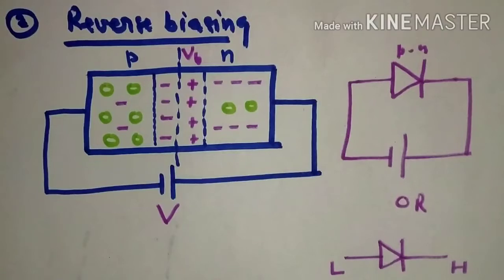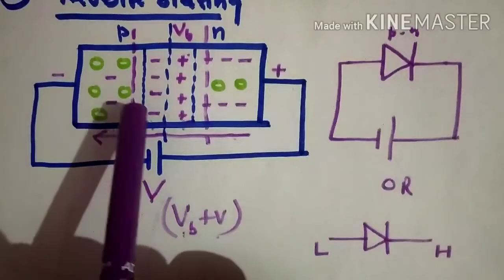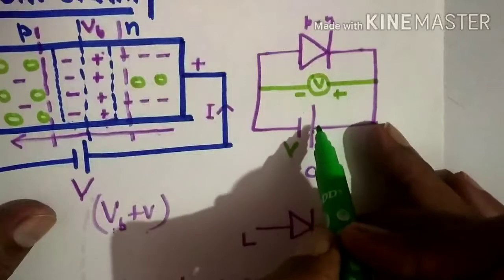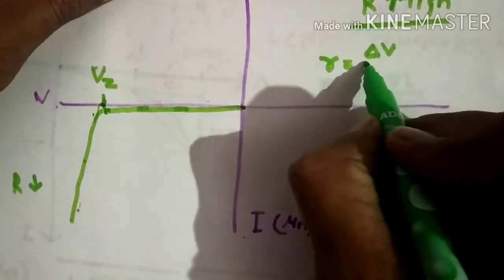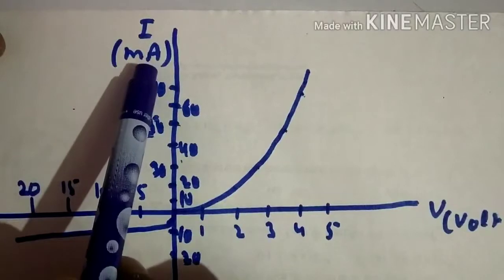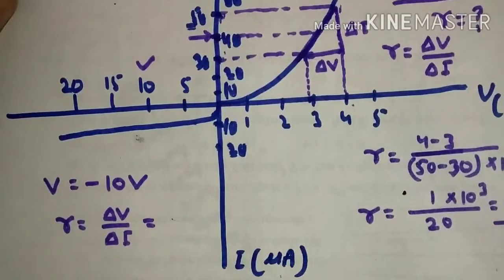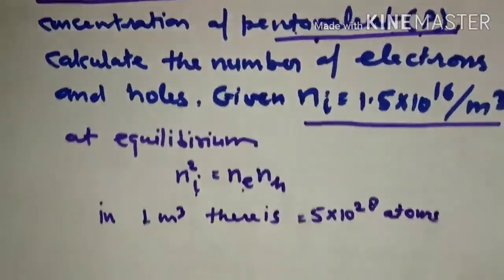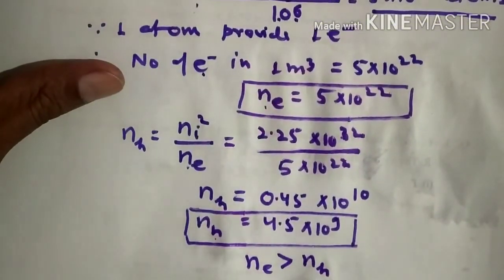REVERSE BIASING OF P-N JUNCTION DIODE & IT'S CHARACTERISTICS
Semiconductor part 6: REVERSE BIASING OF P-N JUNCTION DIODE & IT'S CHARACTERISTICS